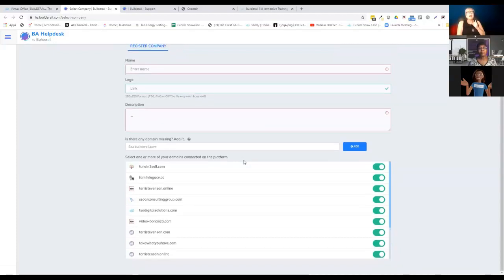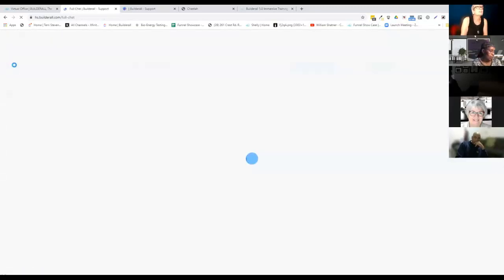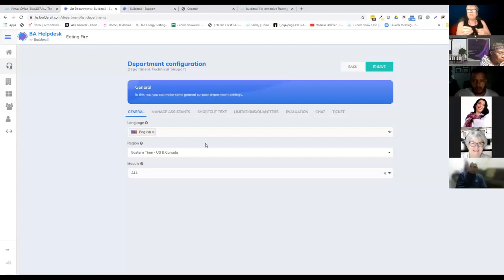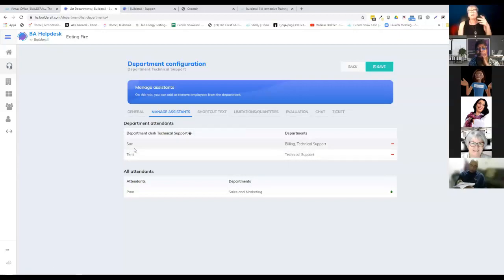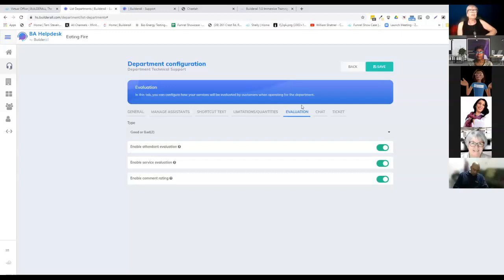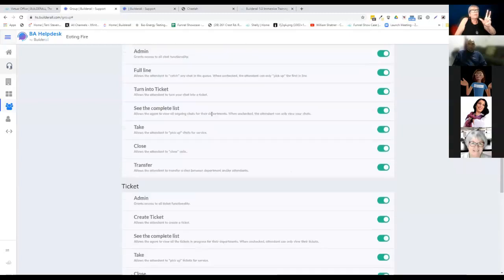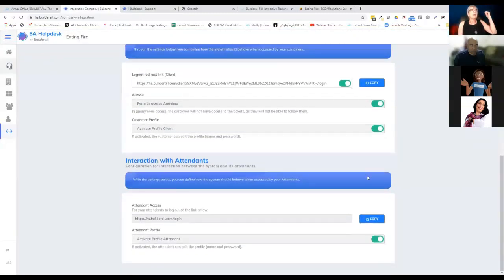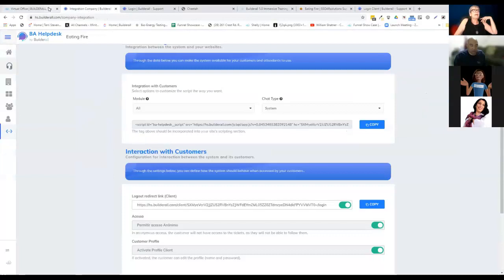Tuesday Night Training with Terri Stevenson - How to Create a Help Desk for an Event